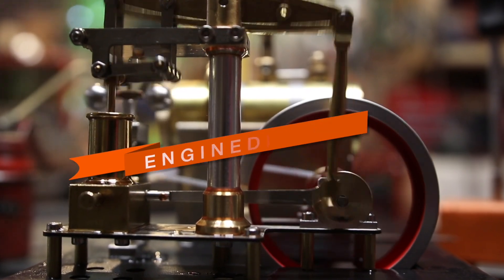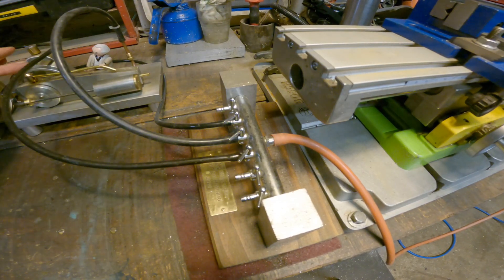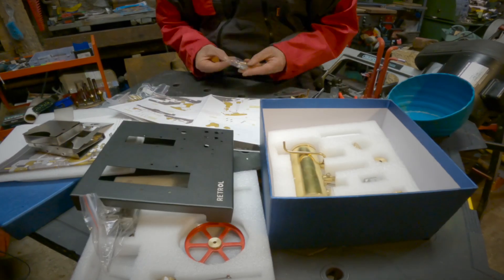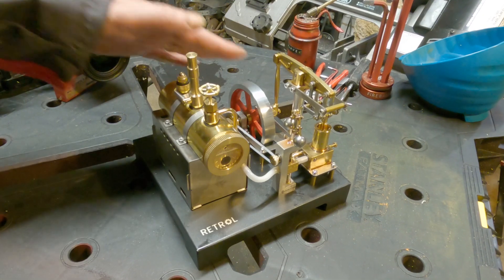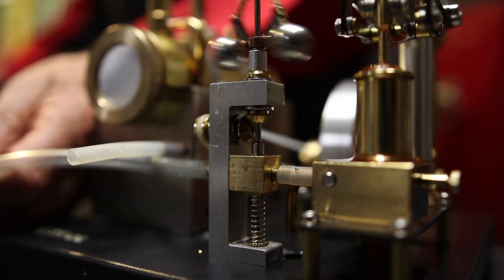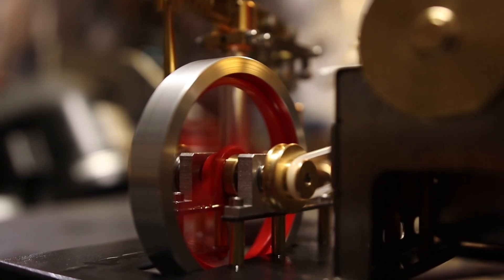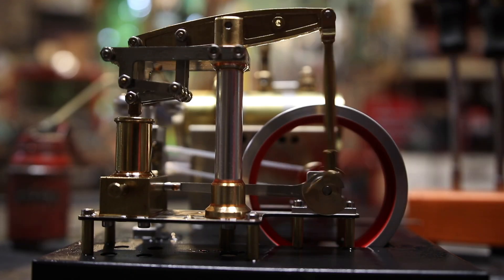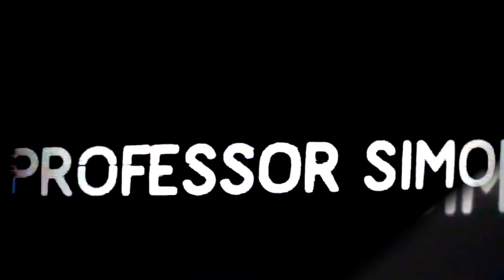The BALL Governor Steam Engine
Steam Engine Model with Governor by Retrol.

thanks steam fans.
Simon Holland.